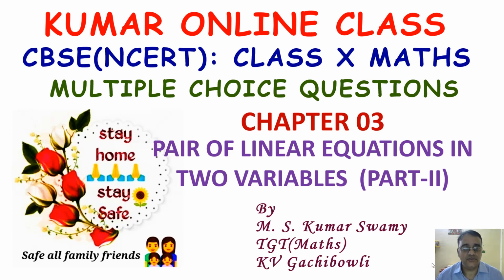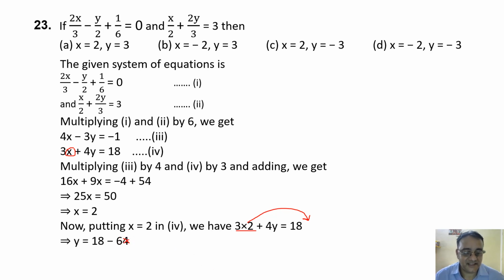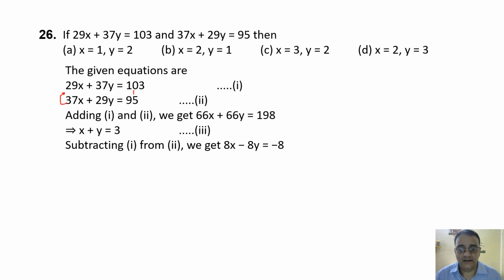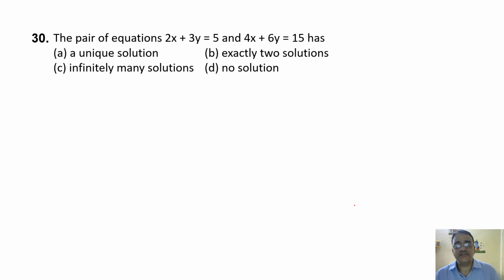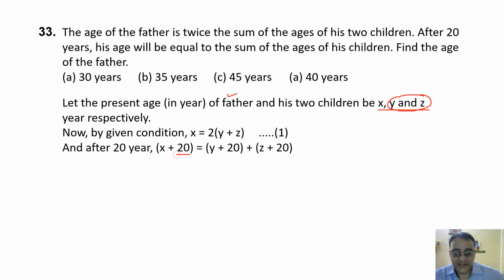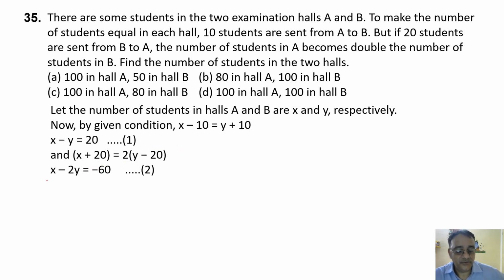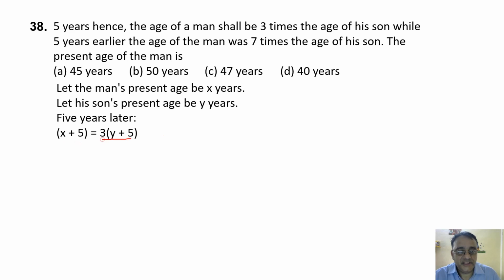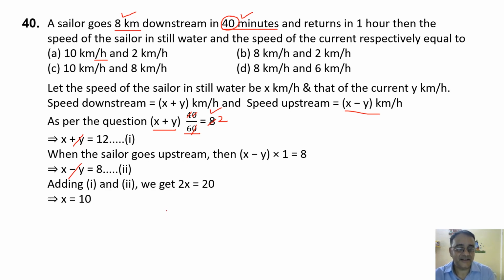CBSE(NCERT) Maths Class X Chapter 03 Pair of Linear Equations in two variables - Part-II MCQs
CLASS X
Maths Class X Question Bank